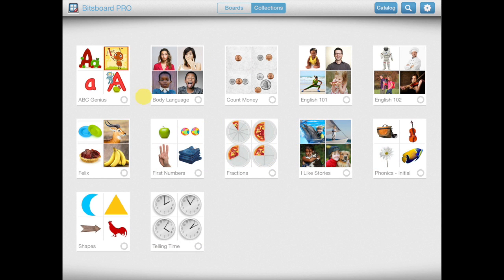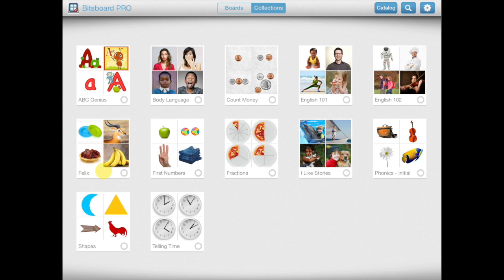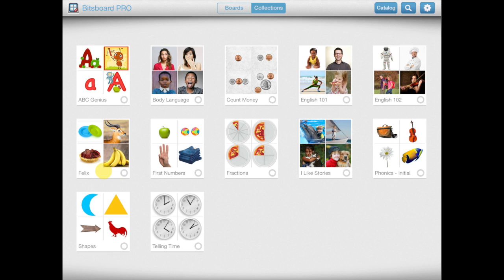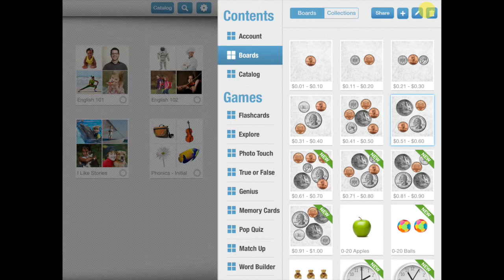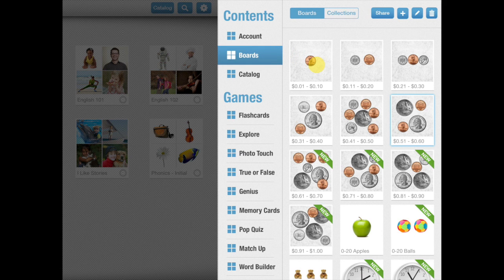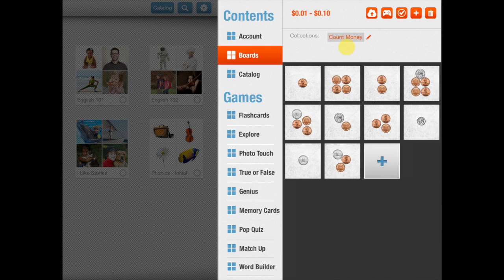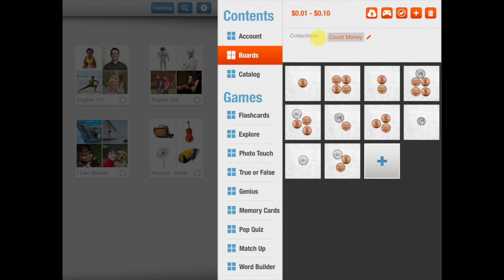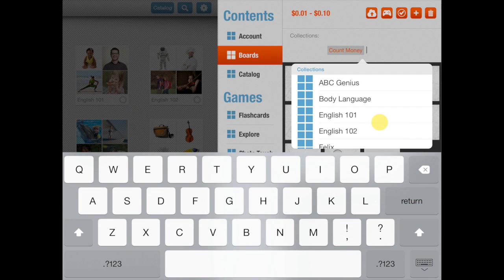Bitsboard - How to Add Boards to Collections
In this video you learn more about the benefits of Collections and how to easily add your boards to Collections.